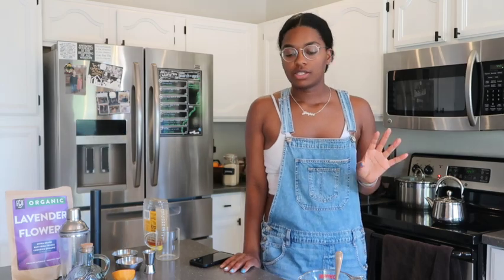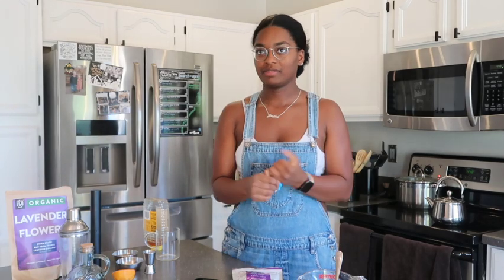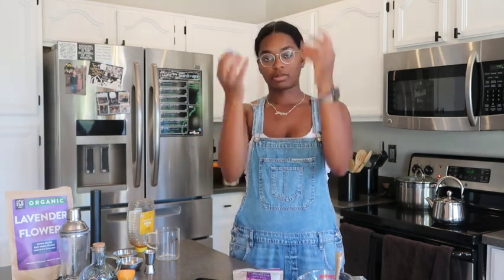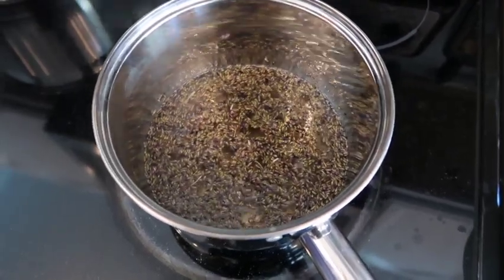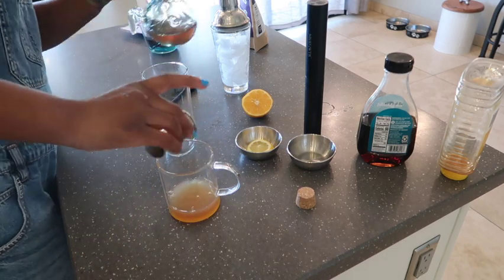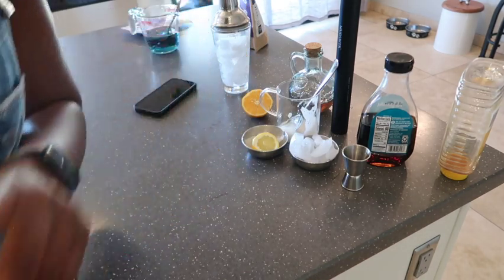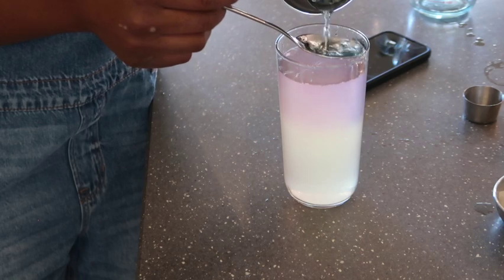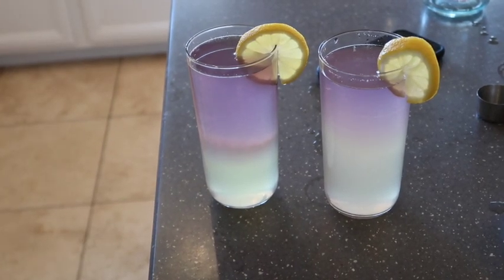Updated: EASY First Watch Purple Haze Drink Tutorial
HI!
I enjoyed the Purple Haze drink from First Watch so much, I decided I wanted to have it whenever I please even if it is out of season!

I had no idea people were interested in my previous video from a year ago so I decided to make a shorter and more straight-forward video of how to create the drink. Below I will include the written description of how I made the drink! I will also link the lavender, tea, and other items used.

Purple Haze Drink [my way]
Ingredients:
-Butterfly Pea Tea
-Fresh Lemon Juice(3/4 of a lemon)
-Honey (large squeeze; a little more than a shot)
-Lavender Syrup (1 shot)

Directions:
1) Brew a cup of butterfly pea tea and leave it PLAIN
2) In a separate cup combine lemon juice, honey, and lavender syrup with a frother to make lemon juice concentrate.
3) In a tall glass add lemon juice and fill just under or right at 3/4 full with water.
4) Take a spoon and lightly press it to the edge of the glass and lightly pour the butterfly tea on the spoon to layer it on the lemonade, make sure to raise the spoon as the drink fills the glass. Add a lemon slice for the *look*.
5) Take pics and make sure to stir before you drink!

Organic Lavender Flowers:

Butterfly Pea Tea Bags: